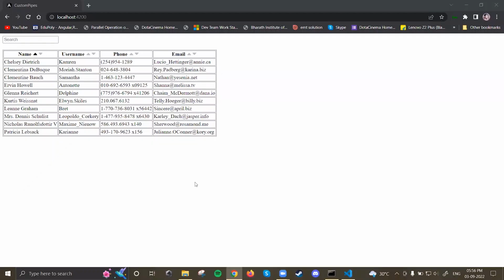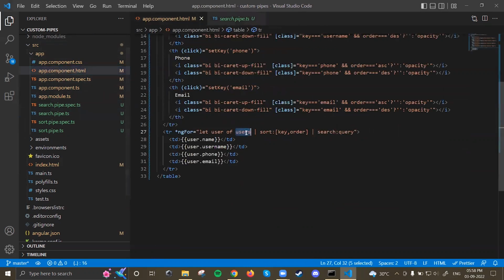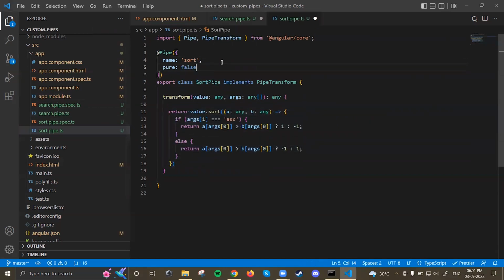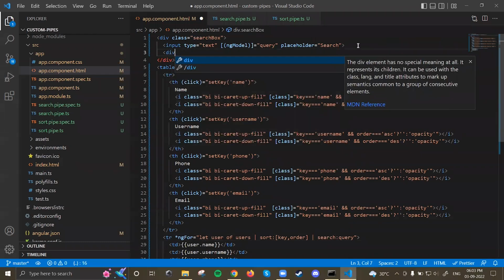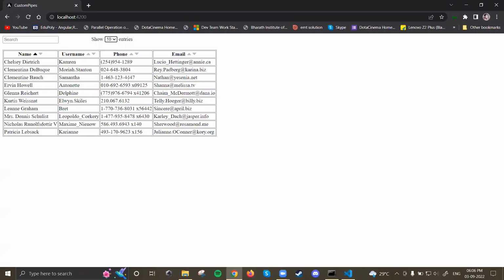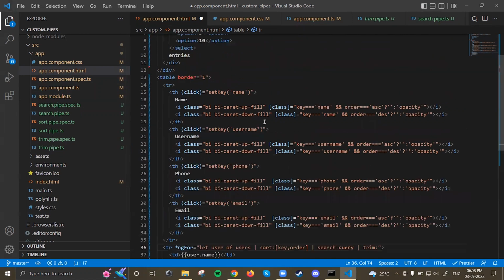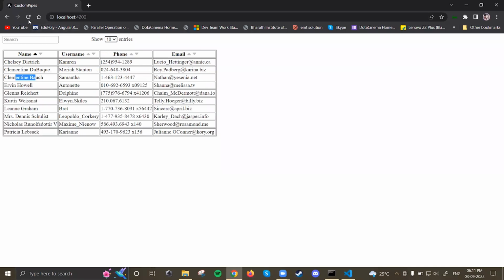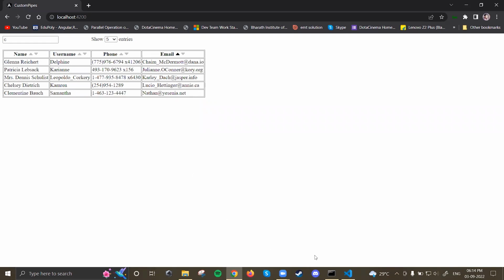Learn Angular - Practice Examples - Part 8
Angular Practice Example - Part 8:
1. Creating a table in Angular to display a set of data
2. Sorting the table data in alphabetical and reverse alphabetical order using custom pipes in Angular
3. Implementing a search box using custom pipes in Angular
4. Selecting the number of items to be shown per page using a custom pipe
5. Using impure pipes for non-primitive data types

angular TRAINING in Hyderabad
angular training in Madhapur
angular classes in Hyderabad
angular tutorial
What are pipes in angular?
What are angular pipes?
basics in angular
angular course'

ABOUT MY CHANNEL:
Hi! I’m {Praveen}. On my channel, you will find classes on Web Development.

Feel free to add me on Instagram/Facebook: {EduPoly}